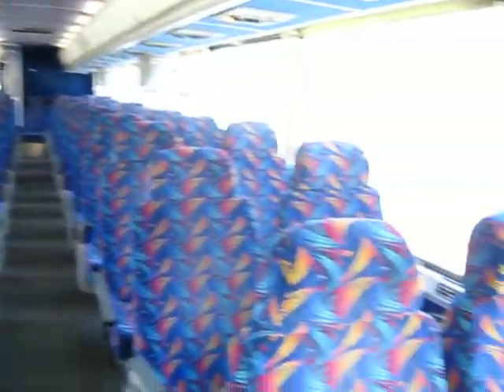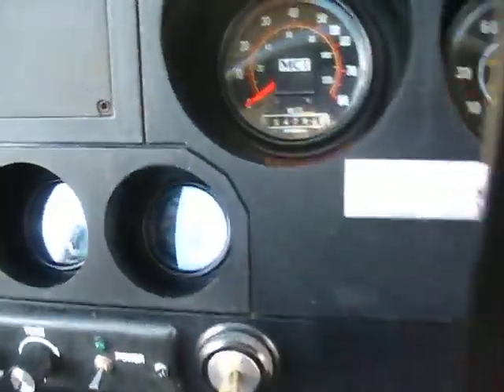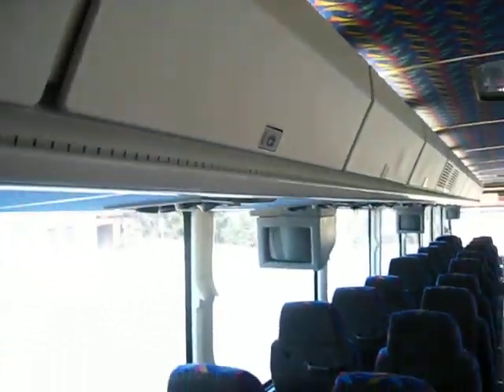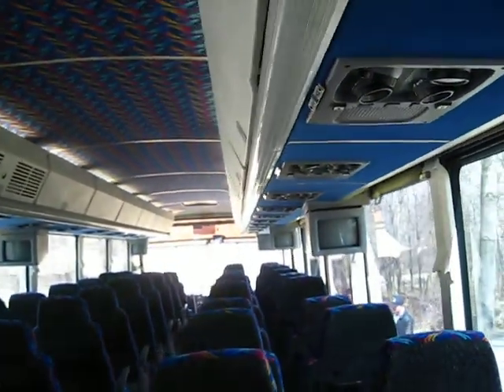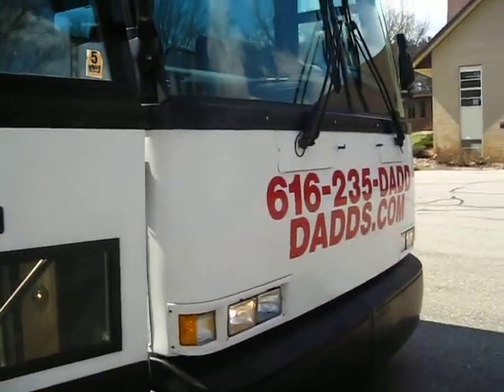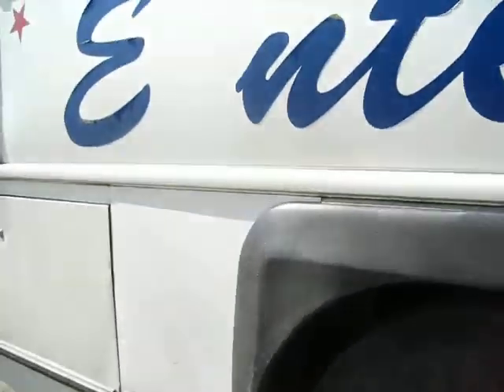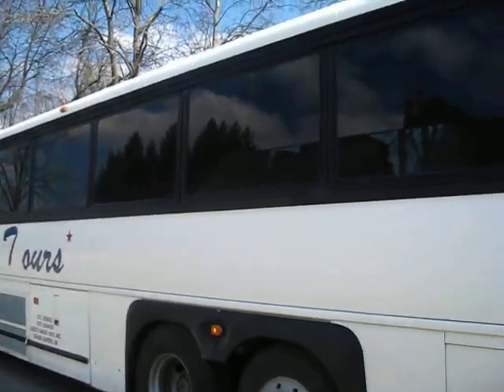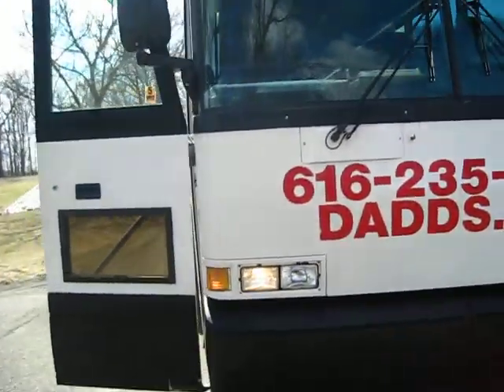55 passenger DL3 MCI 1999 model Charter Bus FOR SALE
PRICE REDUCED!!! $109,000 Will TAKE IT!!! DVD/VCR/CD, Luggage Racks, Under storage structure
Restroom, Tables, Intercom, Tag Wheel Turning,
Kneeling Functions, AC, Detroit Diesel, Allison 5 speed,
Clean Straight Coach, New Tires, Nice Paint
1 owner, low miles, all maintenance records, no accidents
$155,000 Motivated to sell.